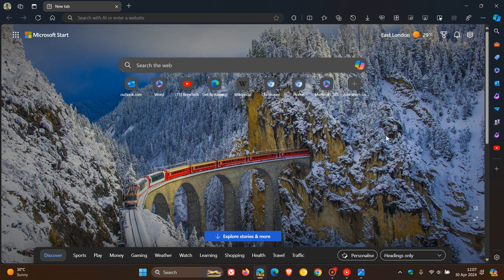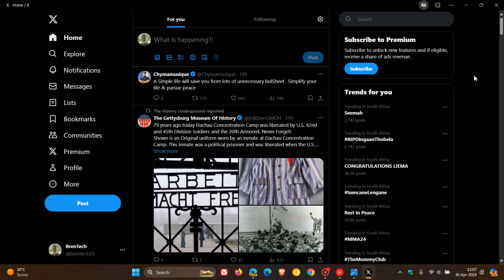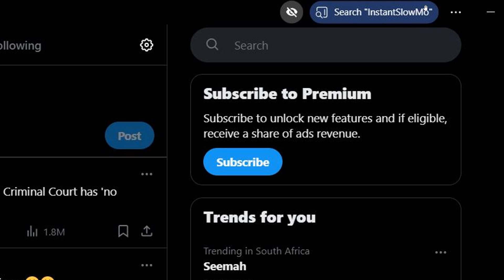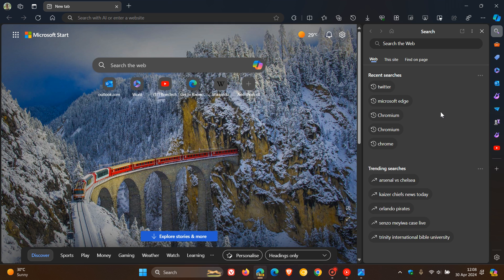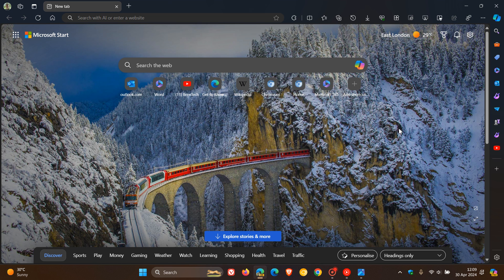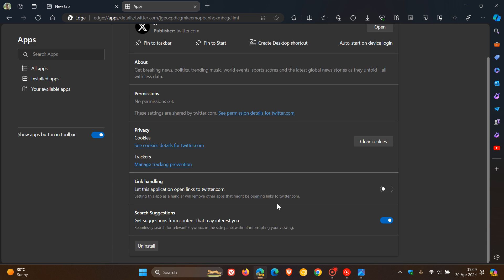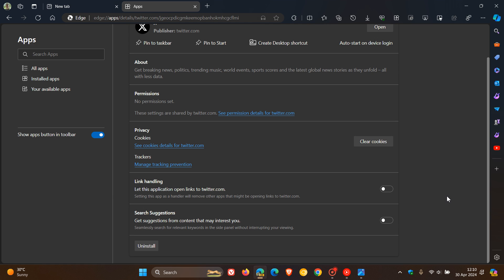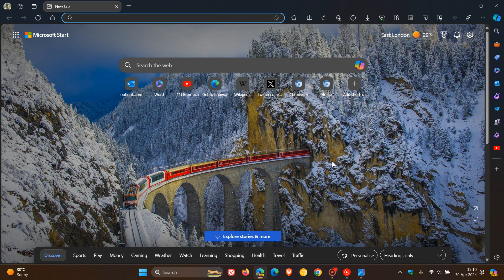Microsoft Edge gets more Bloat, but Thankfully you can Disable it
Microsoft is testing "Get suggestions from content that may interest you" in the title bar of Edge PWAs.